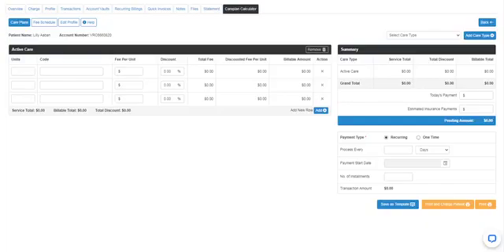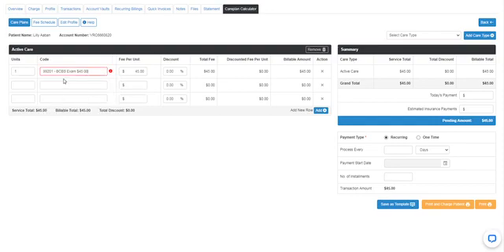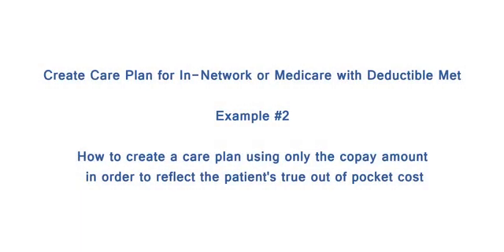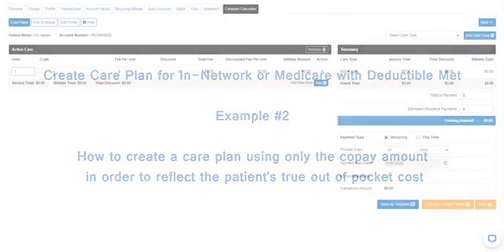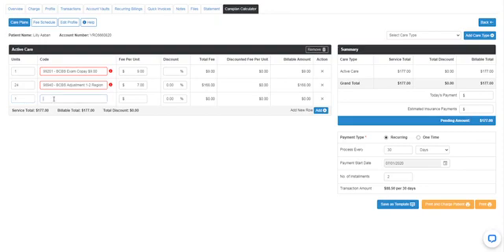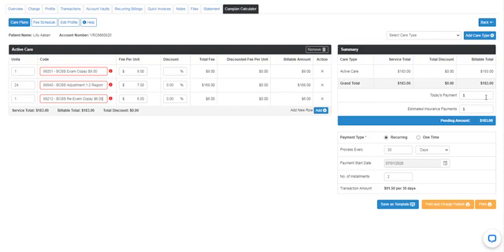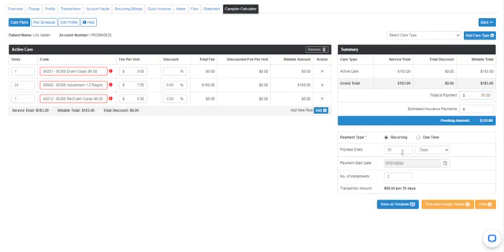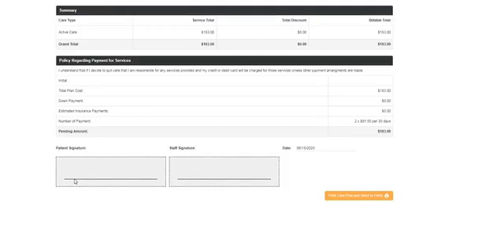Fortis + Custom ChiroSolutions | Care Plans In-Network/Medicare (Deductible Met) - ChiroCalculator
Dr. John Davila of Custom ChiroSolutions reviews a couple ways to create care plans for In-Network or Medicare with deductable met. Provide your patients easy to understand care plans. The best part is, it does the math for you! Don't wait, start using the ChiroCalculator today.